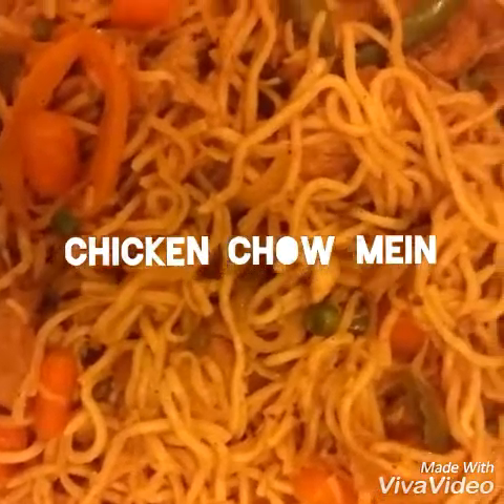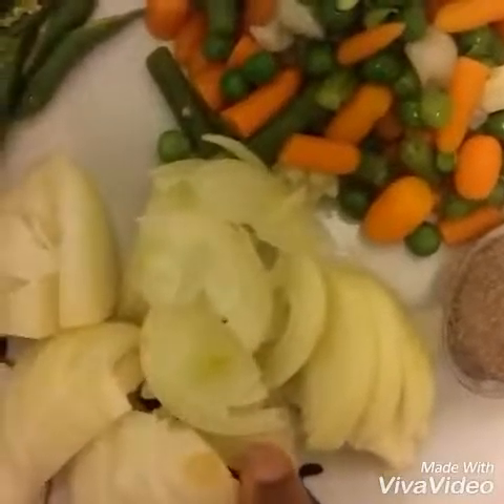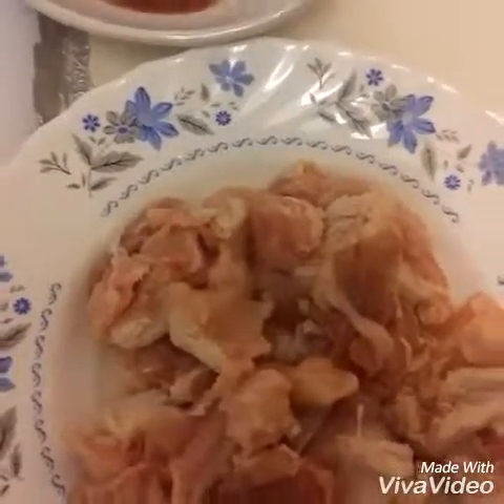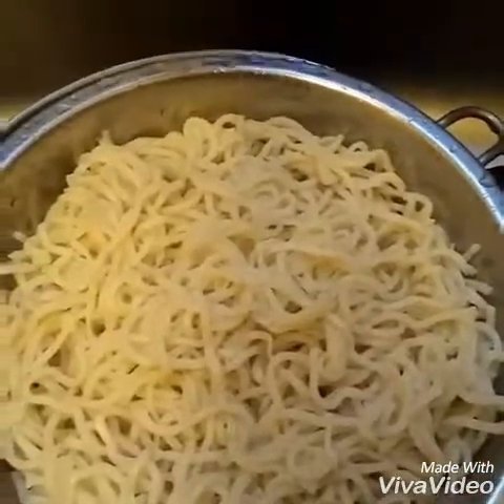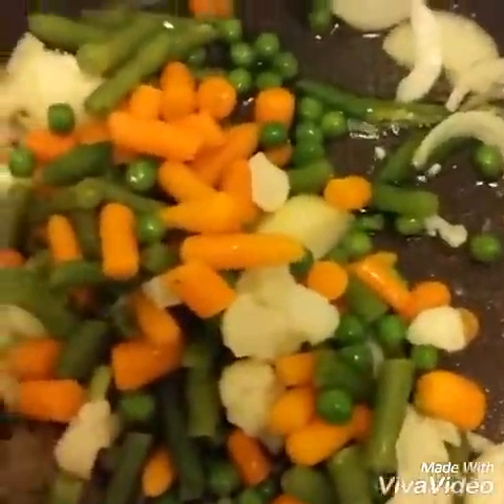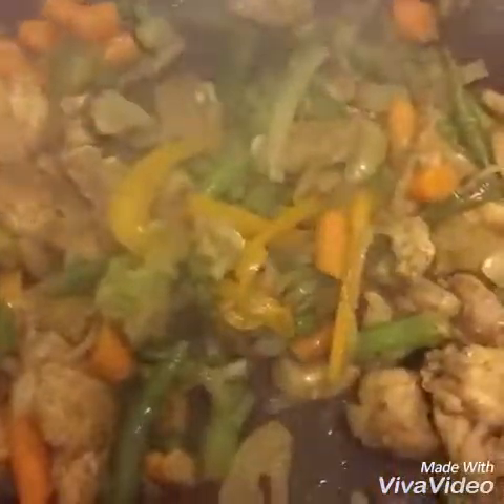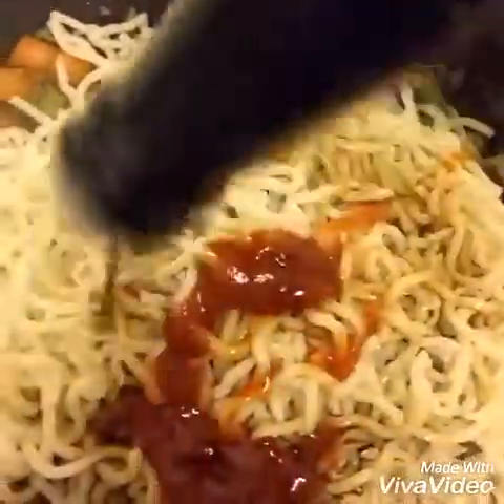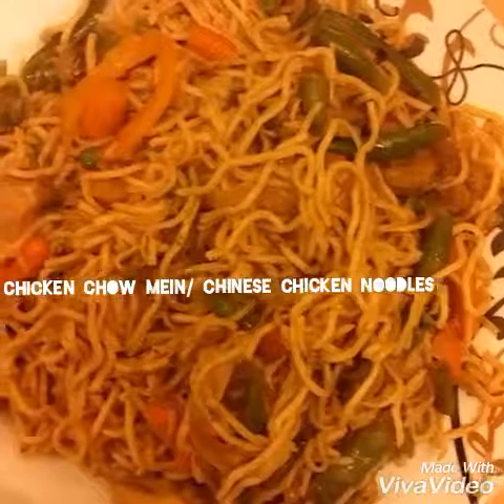Chicken Chow mein/ Chinese Chicken Noodles - Sultana's Kitchen.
Ingredients: boneless chicken, mixed vegetables including peas, carrot, beans, broccoli, cauliflower, capsicum any color, mushroom, garlic and ginger phaste, onions, green chili,soy sauce, black paper powder, chili sauce, tomato ketchup, salt and oil.
Chinese noodles.